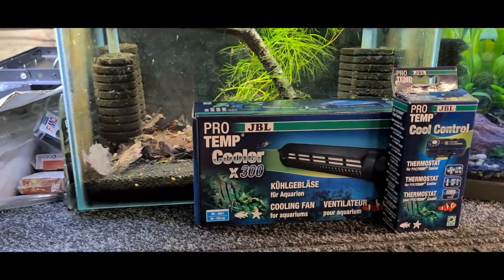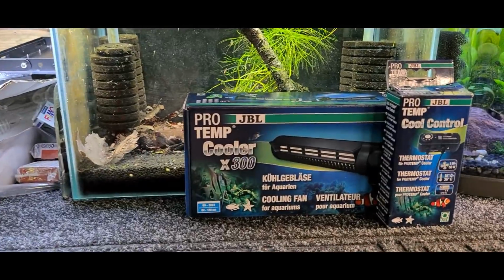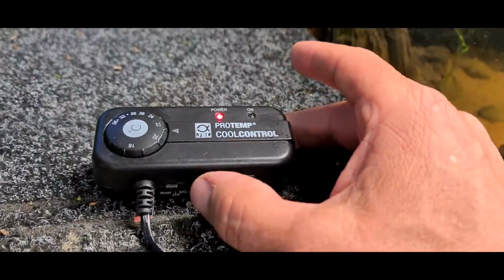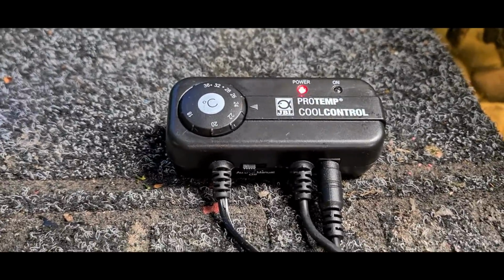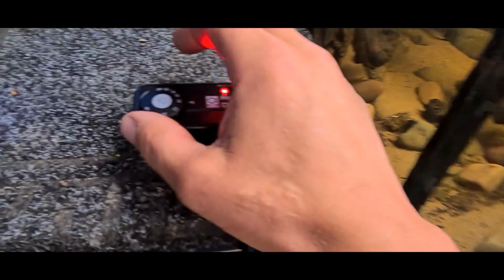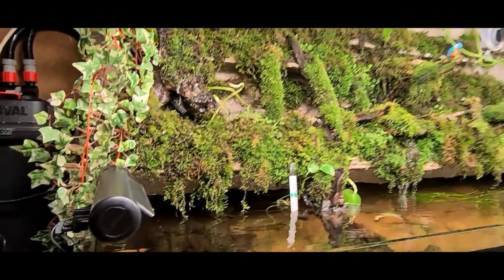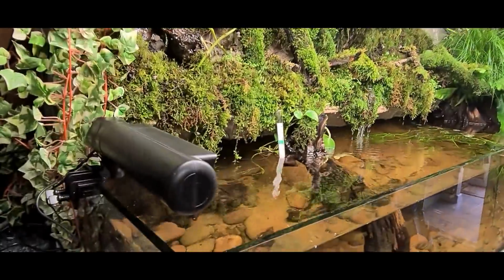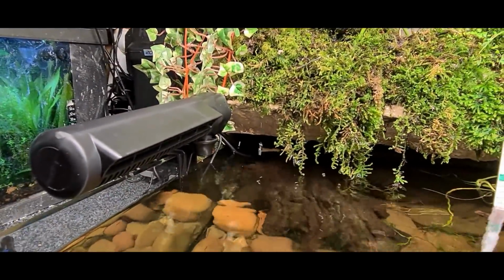JBL Aquarium Cooler Chiller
Here' the link to the cooler,
They come in different sizes.